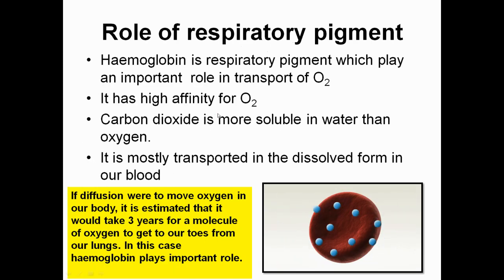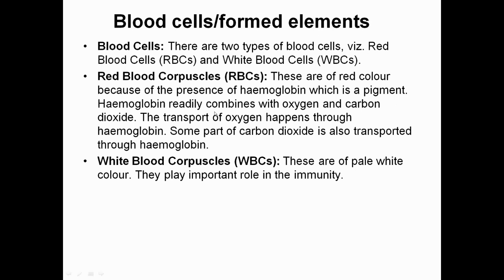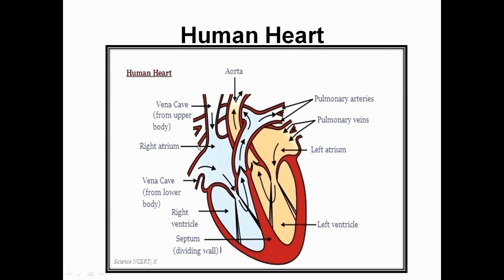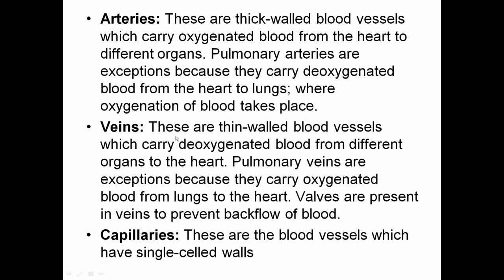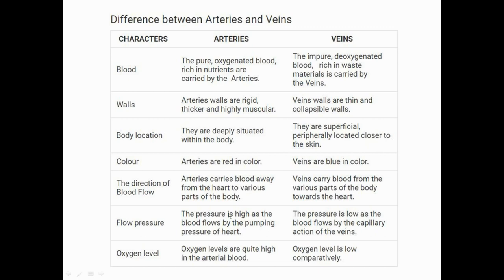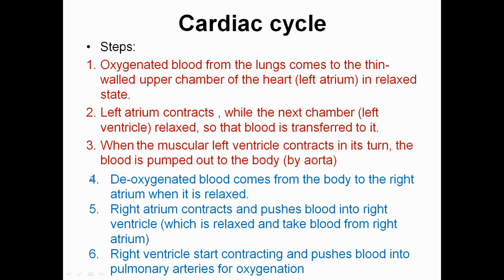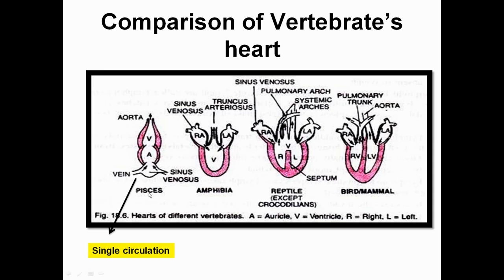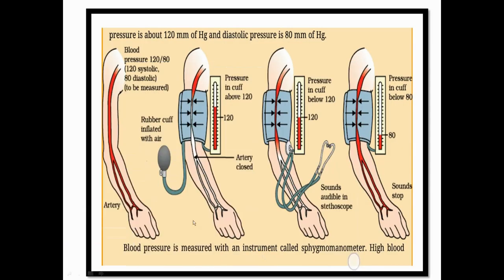Life processes Part -5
Class X By Neha Gupta